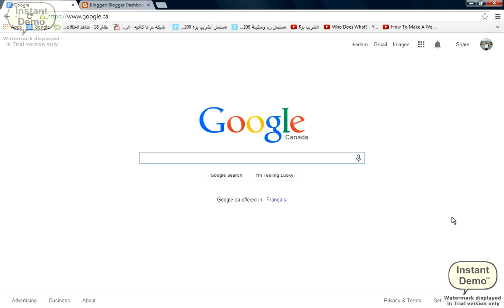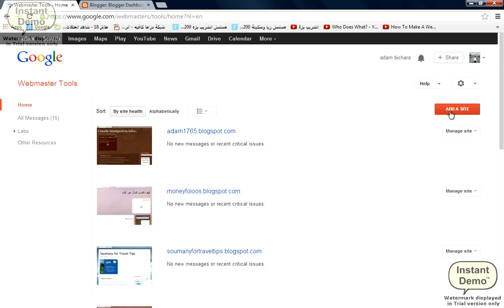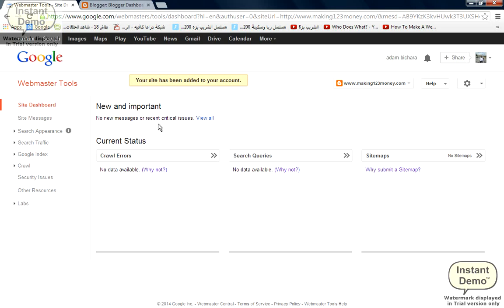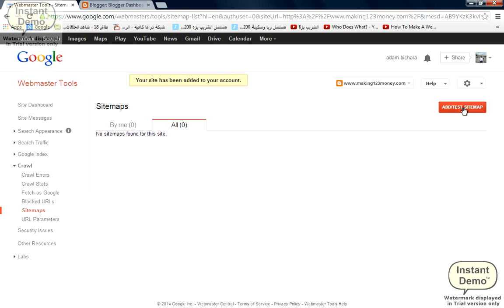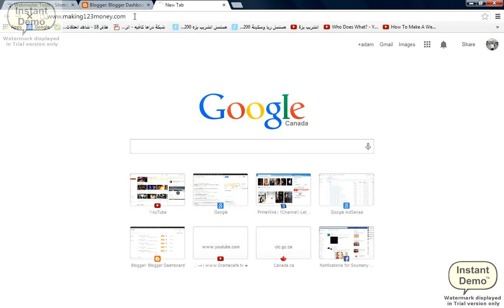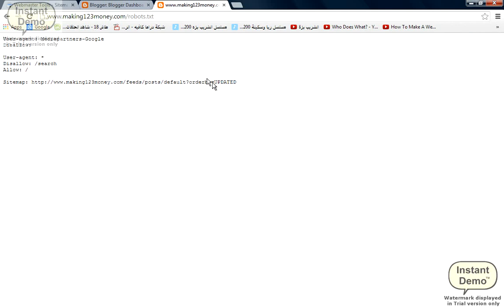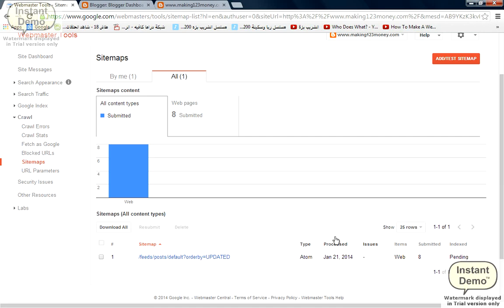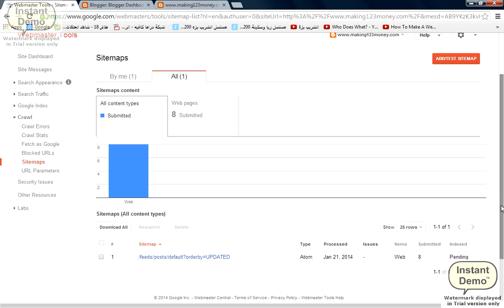how to submit sitemap to Google Webmaster Tools 2014